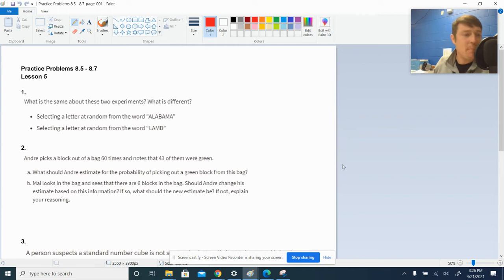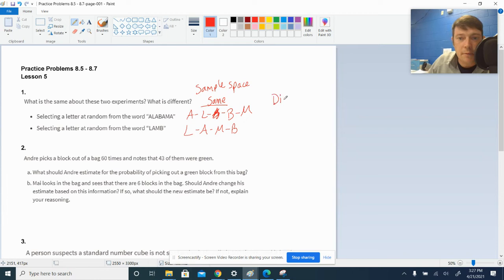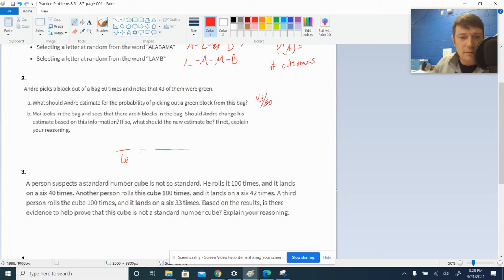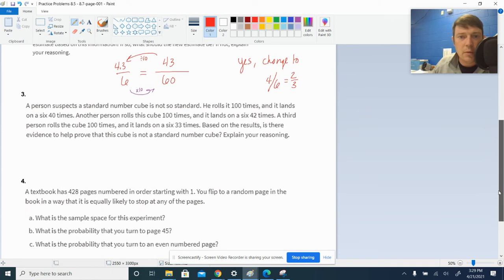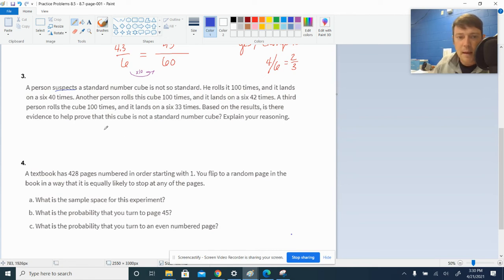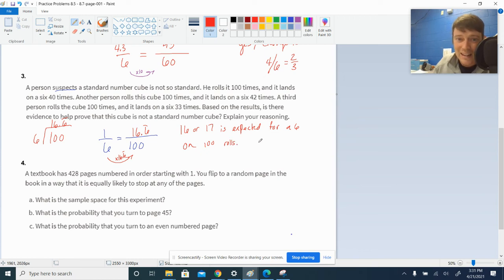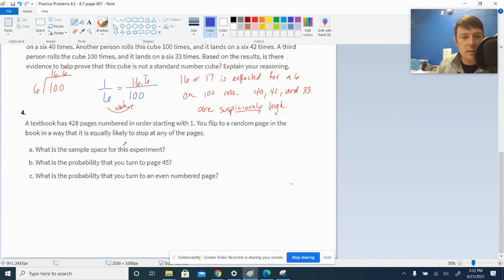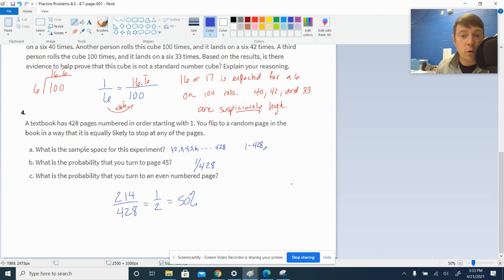H.W. Practice Problems Unit 8 Lesson 5